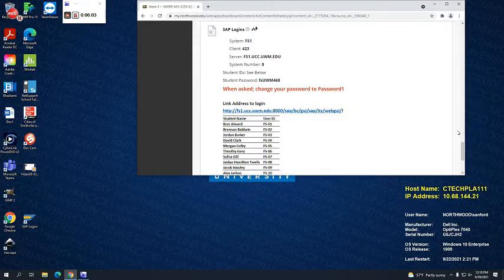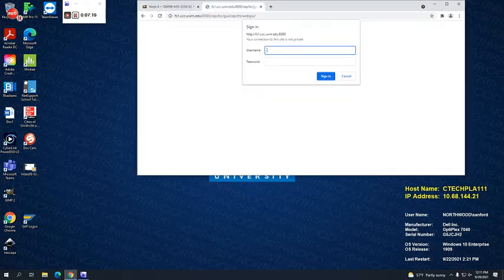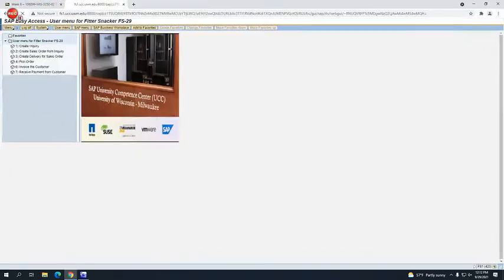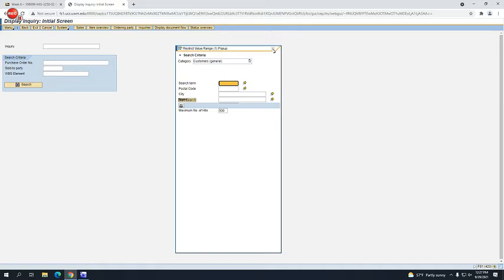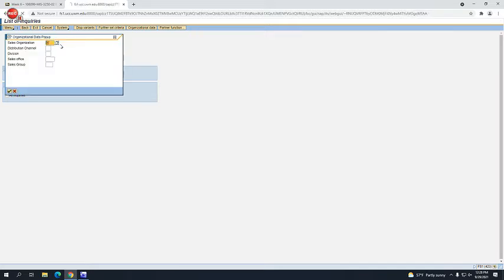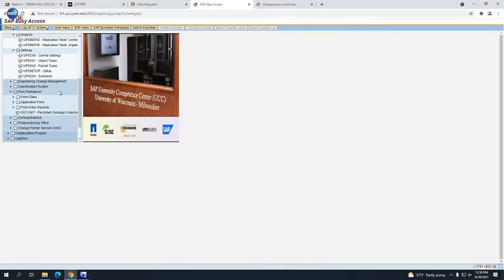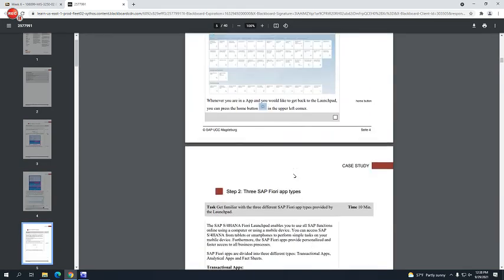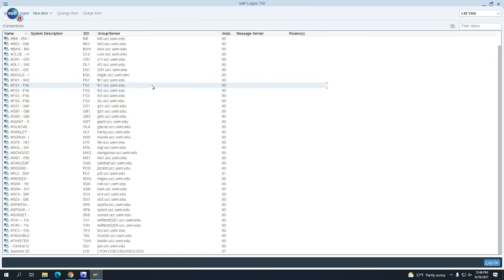MIS3250 09 29 21